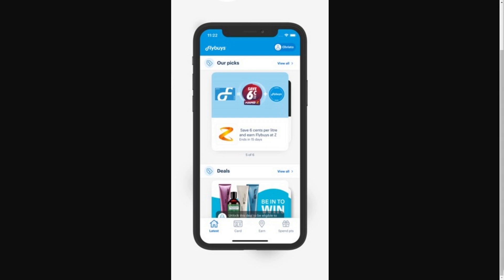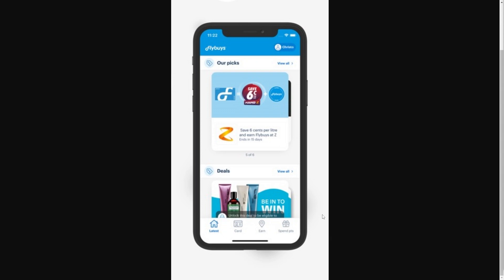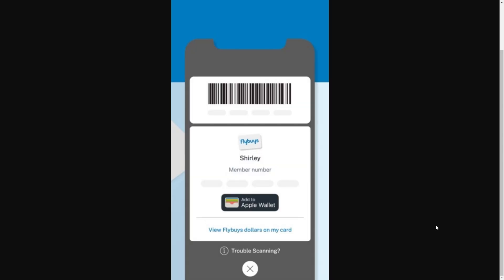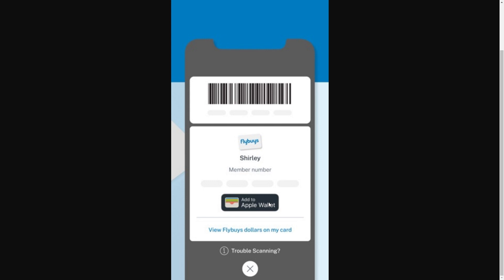How To Add Flybuys Card To Apple Wallet (2025 UPDATE!)